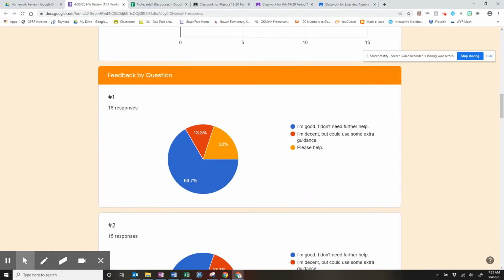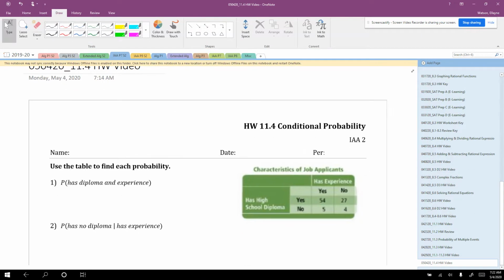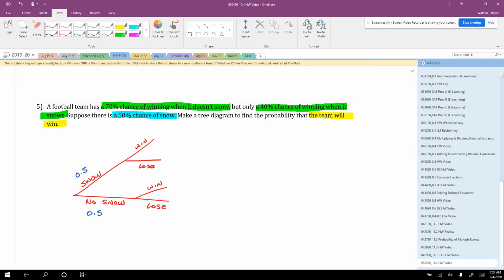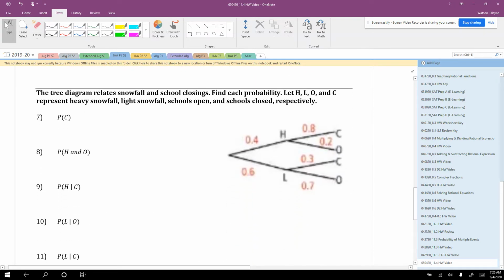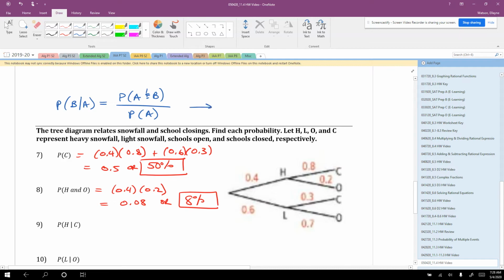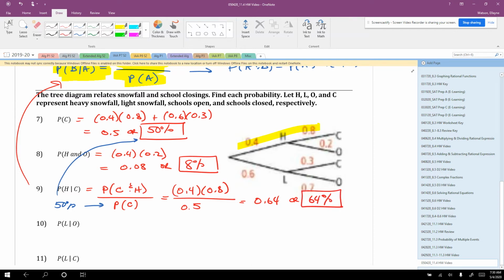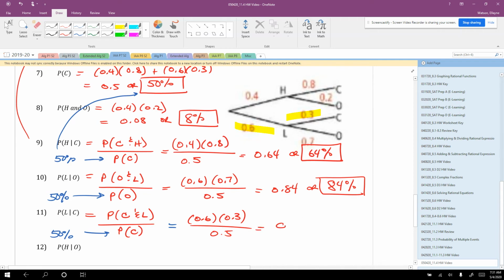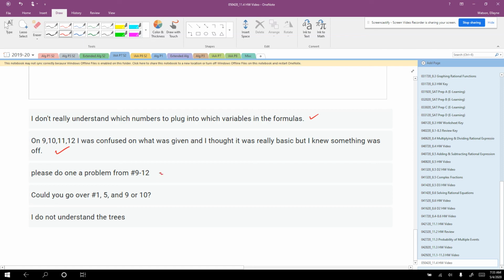IAA: 11.4 HW Review